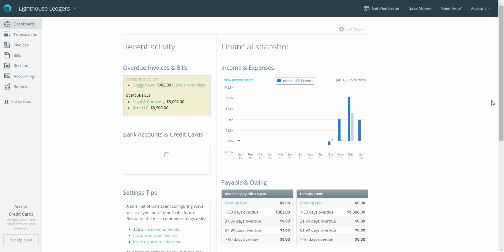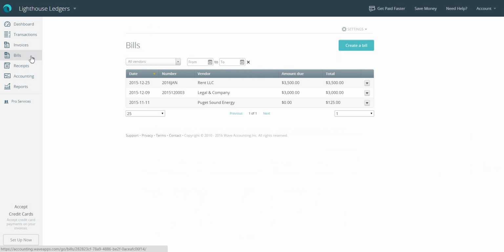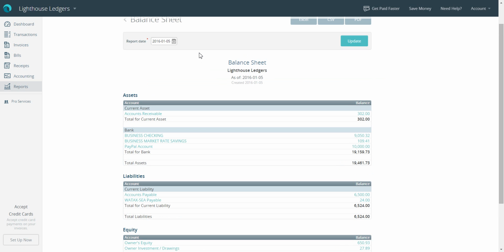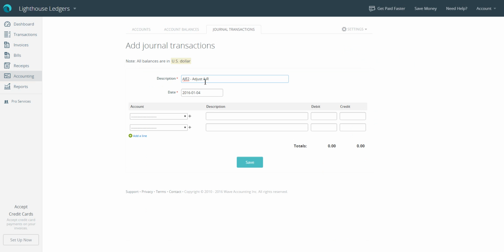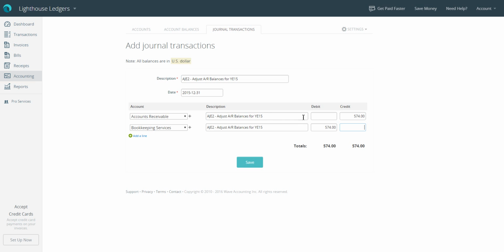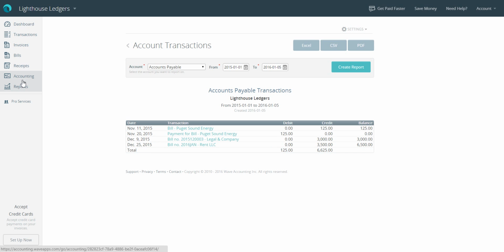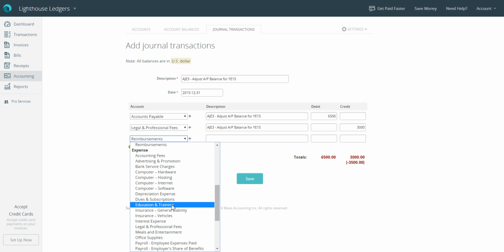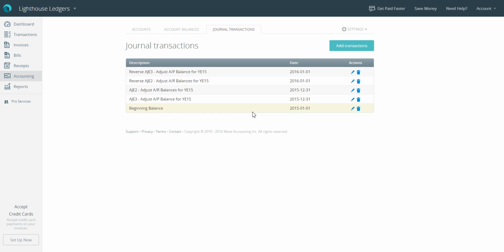Convert to Cash Method Wave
Wave accounting is an excellent free resource for small business, but it does maintain an accrual based accounting system. However, a large portion of the United States small businesses use cash method as their accounting method, so we need to convert from accrual to cash prior to reporting taxes to the IRS or state.

This can get a bit more complicated for businesses that have customer deposits, prepaid expenses, or a large number of unpaid bills and invoices at the end of the accounting period.

Summary:

Step One - Review Bills & Invoices regularly and confirm that all transactions are entered and correct.

Step Two - Reconcile the bank statements for the prior month.

Step Three - Open the Balance Sheet under reports. Change the date to the last day of the prior period and hit Update. Note the amount under Accounts Receivable.

Step Four - Open the Journal Transactions under Accounting. Add the following transaction (add an additional line for each income account affected) using the last day of the prior accounting period (example 12/31/2015):

Accounts Receivable, Credit $XXX

Income, Debit $XXX

Confirm it balances and hit save.

Step Five - Add another Journal Entry to reverse the last one using the First day of the current period (Example 1/1/2016).  Hit the exact same accounts, but the opposite side.  Confirm it balances and hit save.

Step Six - Open the Balance Sheet under reports.  Change the date to the last day of the prior period and hit Update.  Note the amount under Accounts Payable.

Step Seven - Open the Journal Transactions under Account.  Add the following transaction (add an additional line for each expense account affected) using the last day of the prior accounting period (example 12/31/15):

Accounts Payable, Debit $xxx

Expense, Credit $XXX

Step Eight - Add another Journal transaction to reverse the last one using the first day of the current period (Example 1/1/2016).  Hit the exact same accounts, but the opposite side.  Confirm it balances and hit save.

Step Nine (Optional) - Return to the Balance sheet under Reports and confirm the balances for Accounts Receivable and Accounts Payable now show $0.00 after changing the date to the last day of the prior period.